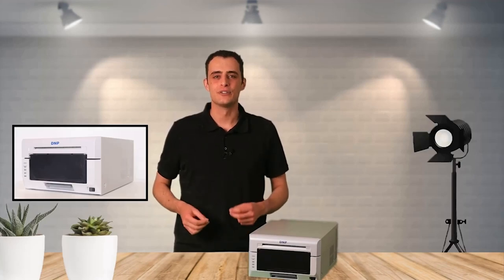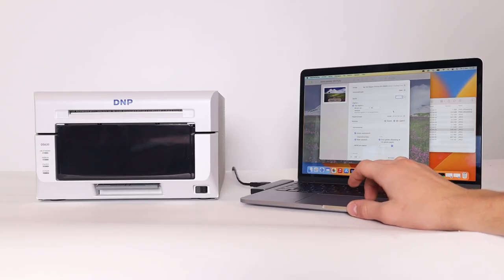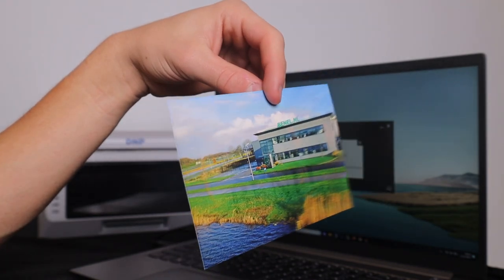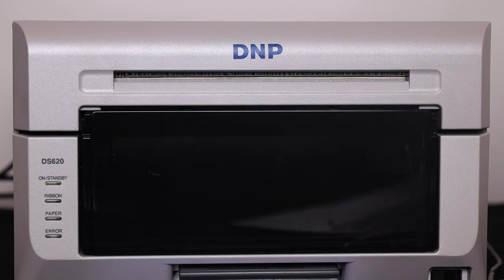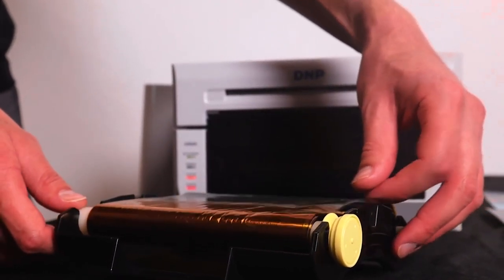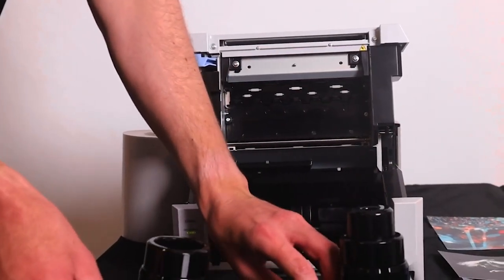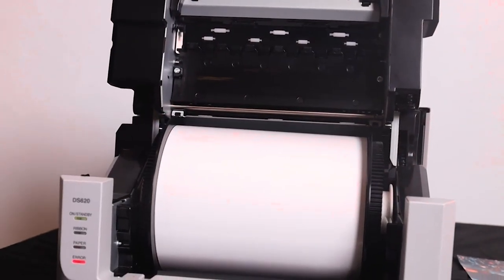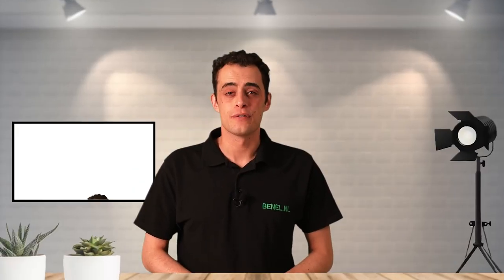DNP DS620 Photo Printer | Review & Paper Loading (tutorial)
The DNP DS620 Digital Dye Sublimation Photo Printer is ideal for printing large quantities of professional quality photos in a timely and cost effective manner. The DS620 has the ability to print a high quality, 10 x 15cm print in just 8 seconds and provides you with the option to finish your prints with either a glossy or matte coating. This setting can be changed on the printer without having to switch the paper. The print head is located in the back of the printer to minimize its vulnerability to damage.